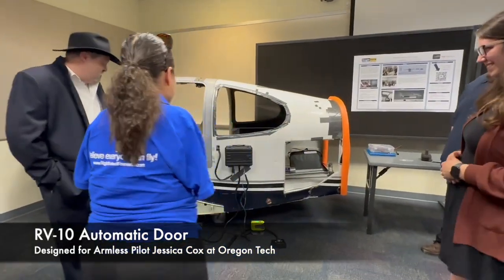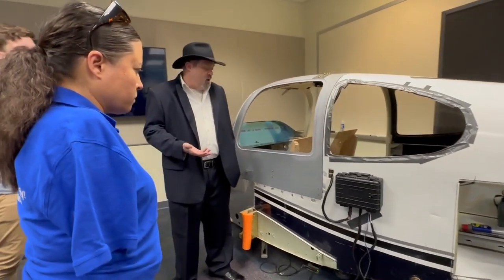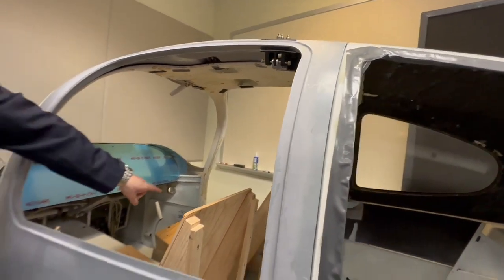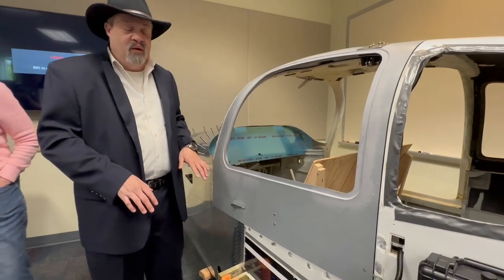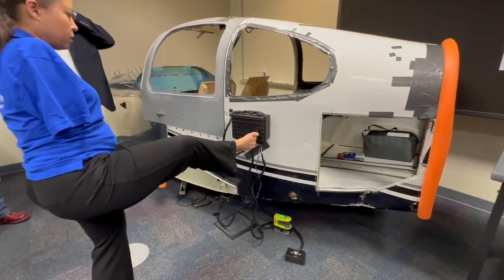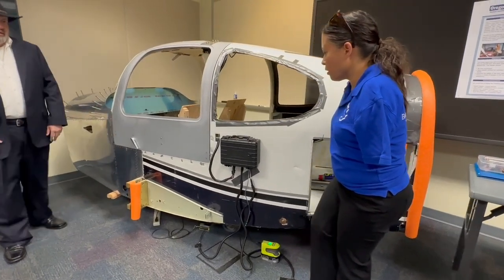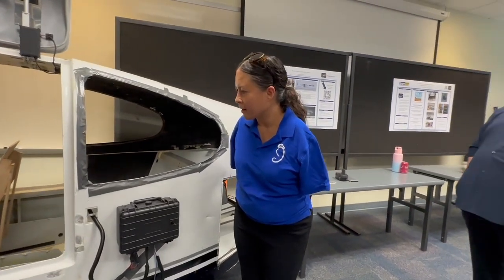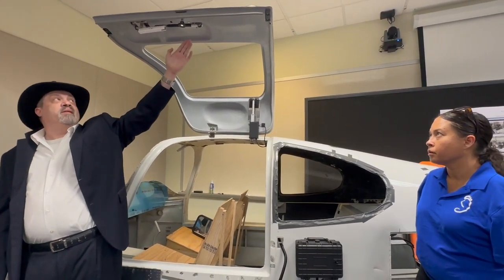Unveiling Automatic RV 10 Door for The Impossible Airplane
Step into the cockpit with Jessica Cox, the world's first licensed armless pilot, as we reveal an exciting feature of her new project, The Impossible Airplane. In this video, we focus on an innovative automatic door system, a brainchild of dedicated engineering students from Oregon Tech.

In response to Jessica's question, "How can we make this work?", this talented team developed a ground-breaking door system that, at the flip of a switch and the press of a button, enables Jessica to access the airplane without having to reach the door handle while balancing on one foot on the wing.

With Jessica’s insights and the students' engineering prowess, the Impossible Airplane project has moved a step closer to completion. But this venture is more than just an airplane; it's an embodiment of a world where accessibility and innovation go hand in hand. It symbolizes hope and paves the way for future designs that can cater to different abilities.

We are set to finish The Impossible Airplane by 2025, but we need your support to make this dream a reality. If you believe in a world where everyone, regardless of their abilities, has the chance to touch the sky, please consider donating to the project Remember, no contribution is too small to make a big difference.

Together, we can challenge the impossible and change the world—one door at a time.